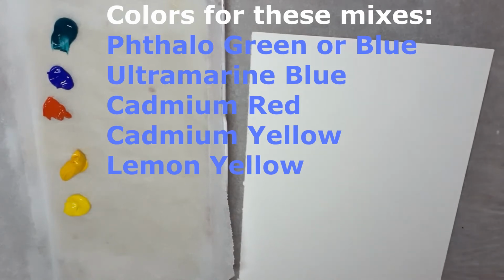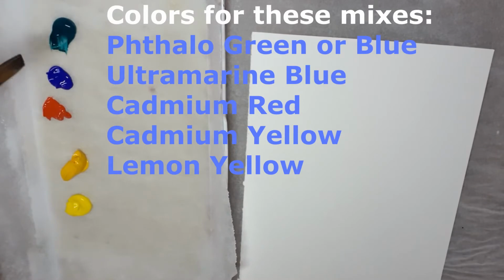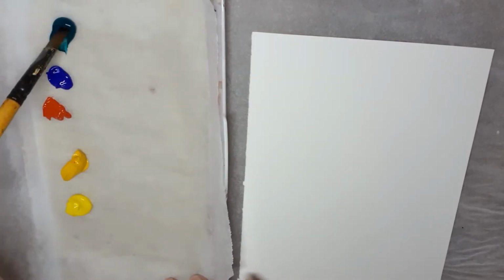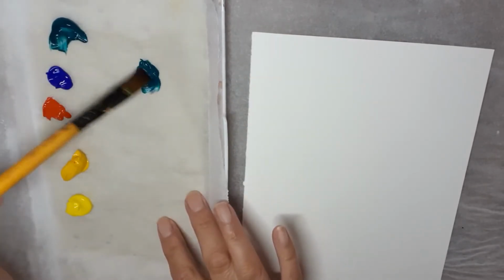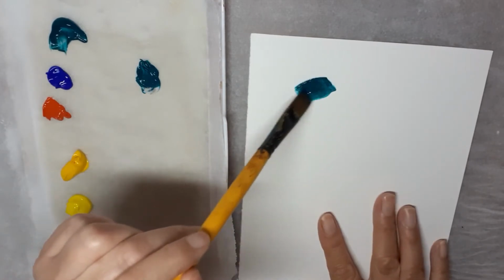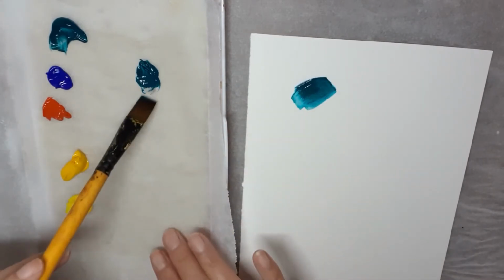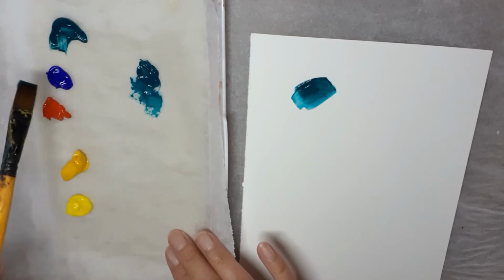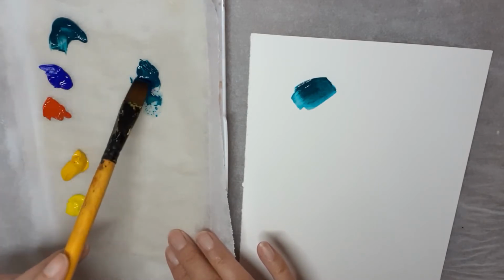How To Make Emerald Green Acrylic Paint With Primary Colors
How to make emerald green acrylic paint color. (this will also work with oil paint) By mixing the primary colors. Cadmium Red, ultramarine blue and cadmium or lemon yellow.

I have also given an example of tubed emerald green for you to use as an extra guide.